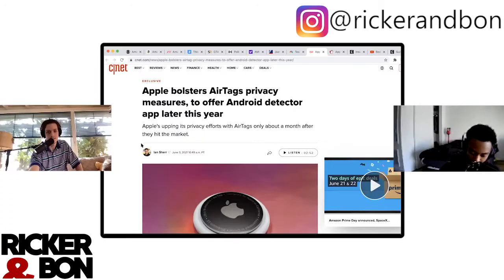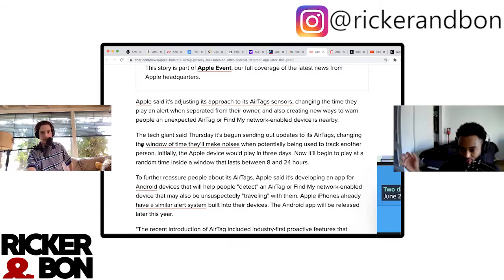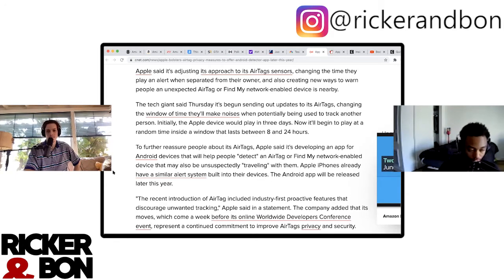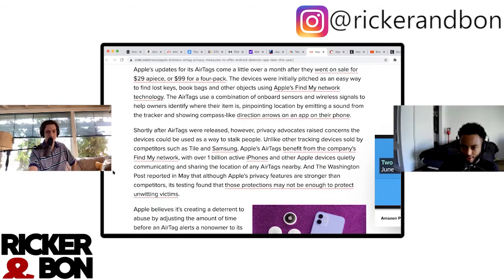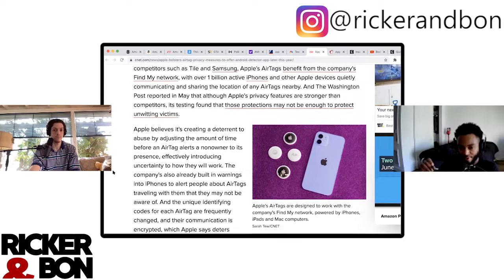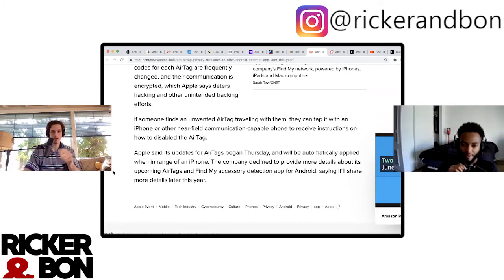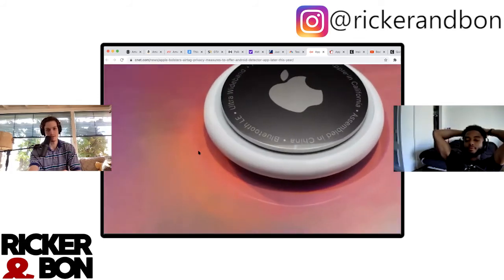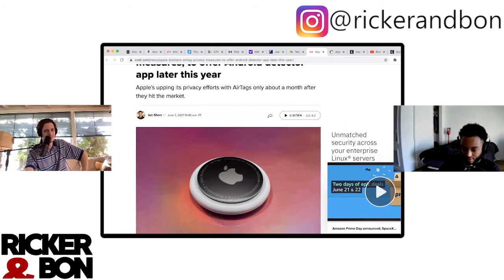Apple's AirTags May Be Dangerous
Catch full episodes and everywhere you get podcasts